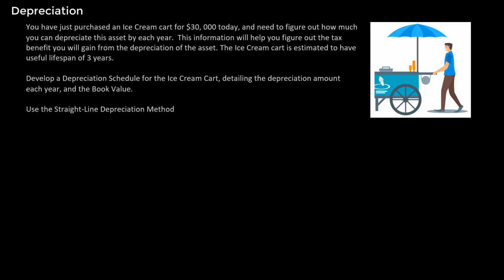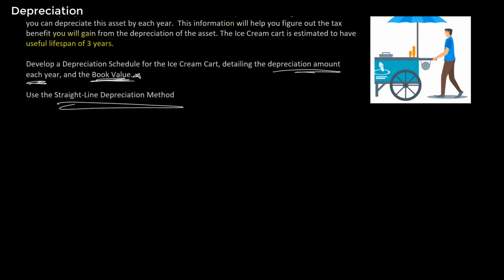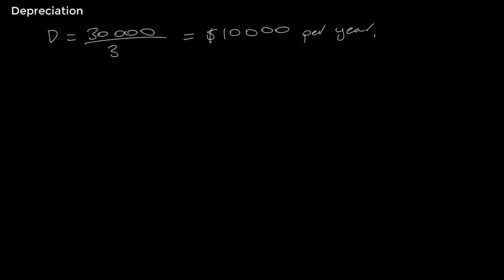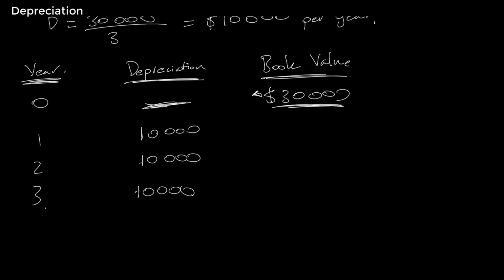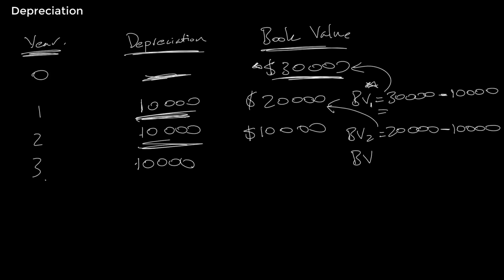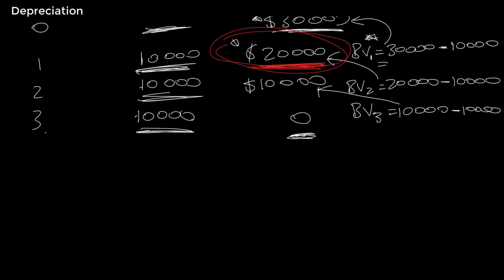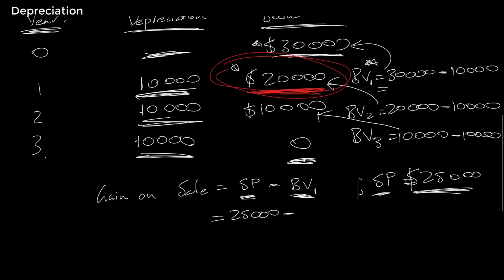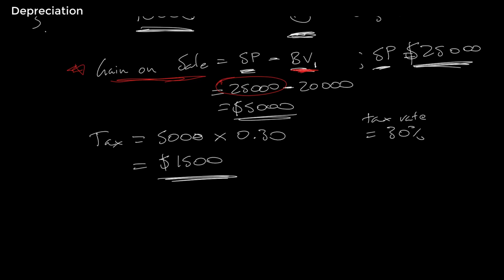Straight Line Depreciation Example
We go through the process of calculating the depreciation of an ice cream cart using the straight line depreciation method.  This is the most commonly used depreciation method in practice.  We also discuss the importance of calculating the book value of an asset at a point in time when trying to work out your capital gain, as well as your tax obligations.